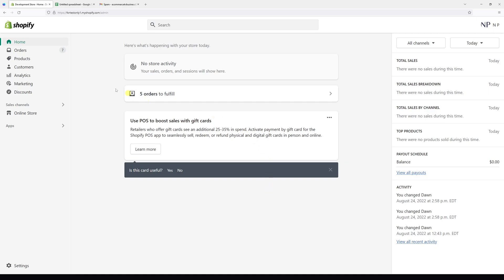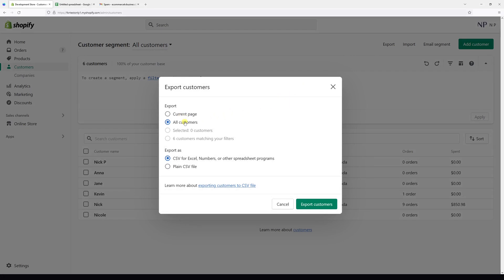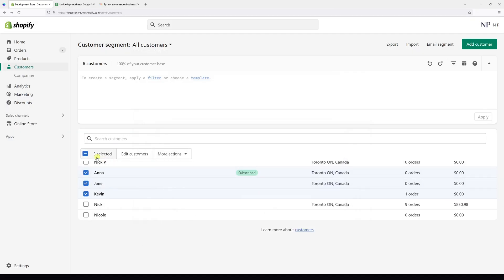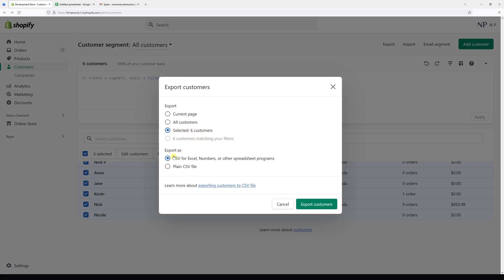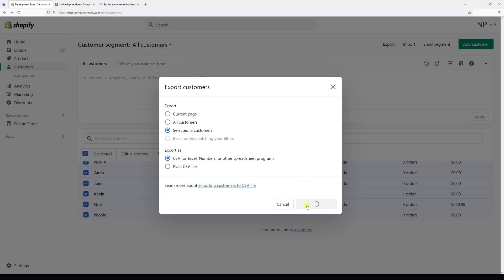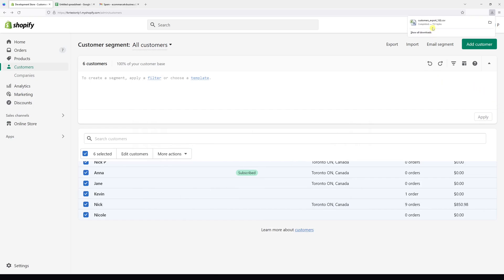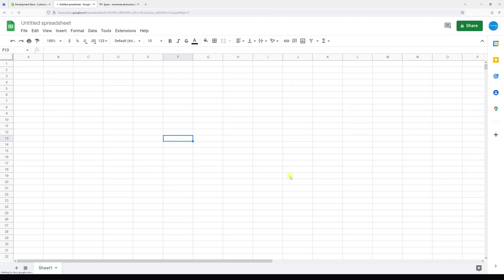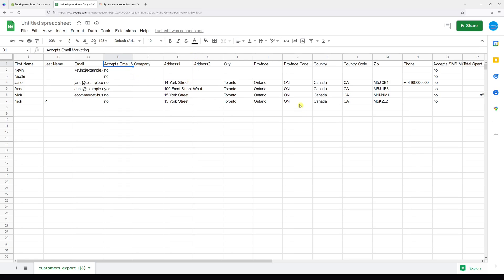Shopify: How to EXPORT Customers Into .CSV file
In the following Shopify tutorial, Nick demonstrates how to export a customer list. For the purpose of the example, the Shopify customer data will be exported in the .csv file format that can later be imported into the spreadsheet editing programs, such as Microsoft Excel and Google Sheets.

Please note: As of the time of recording this video, in case 50 customers or fewer are selected during the export, the .csv file will be downloaded directly in the browser, otherwise the file will be sent to the store owner's email address.